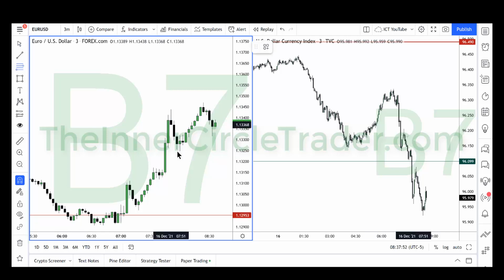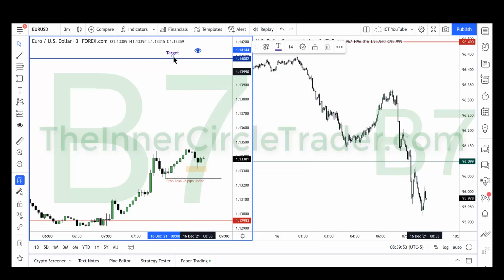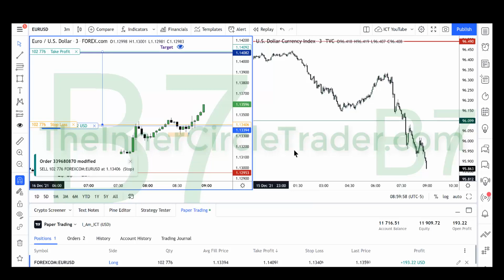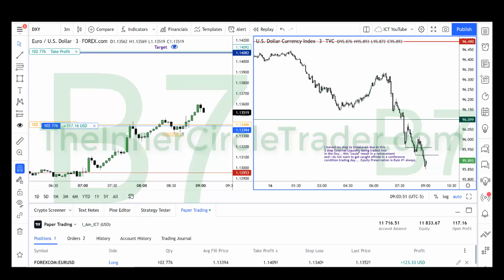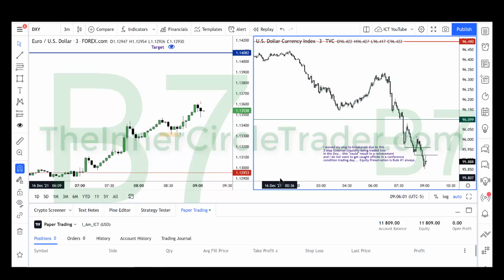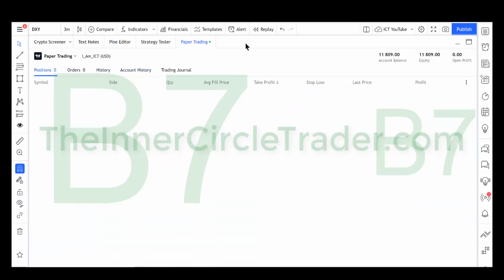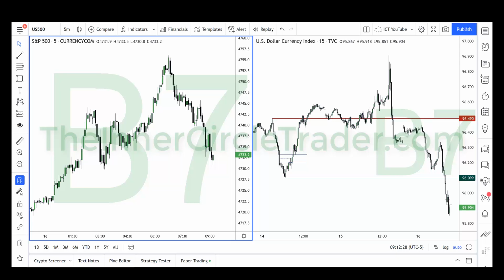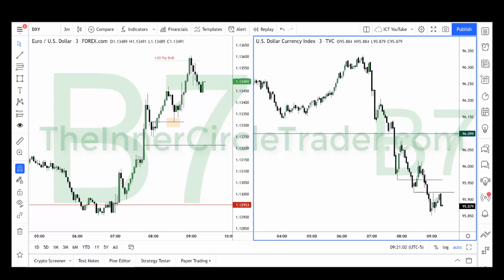12 16 Dec 2021